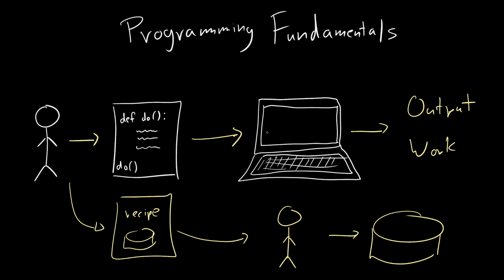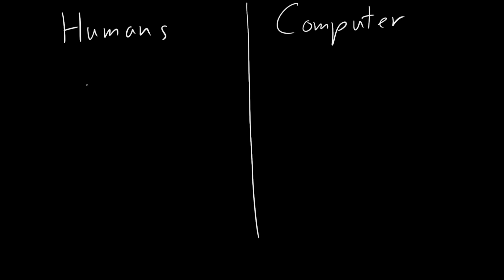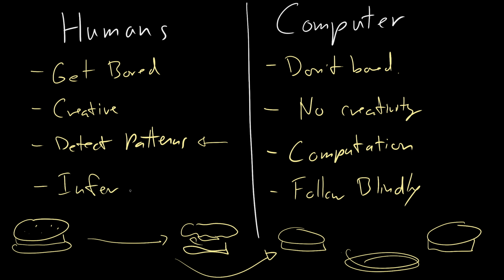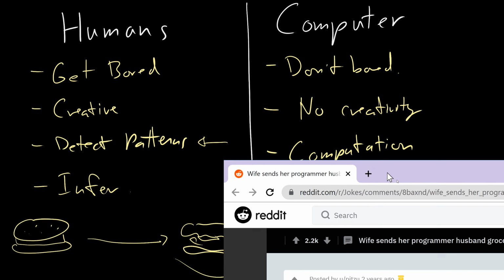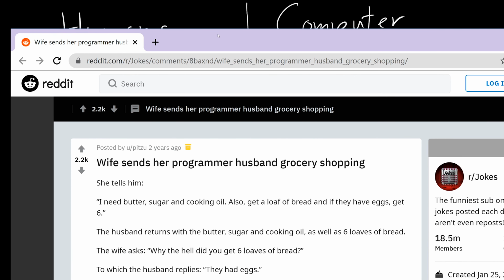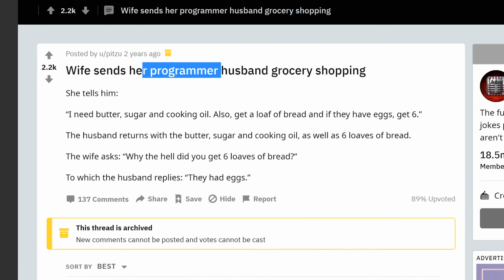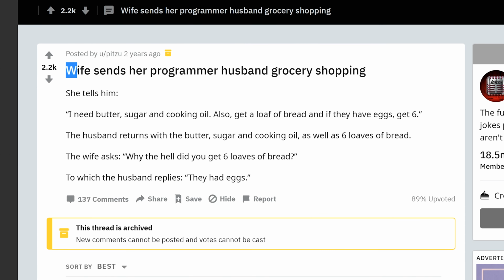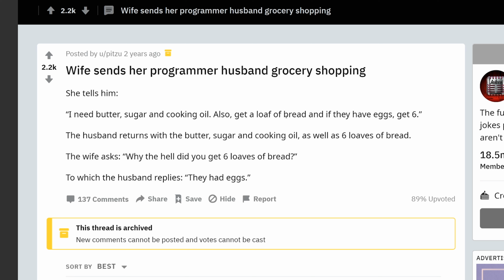What is Programming? | Programming Fundamentals with Python